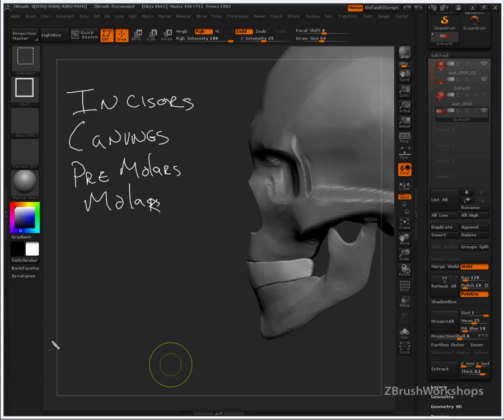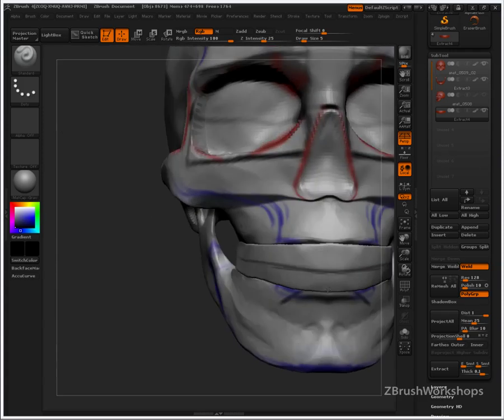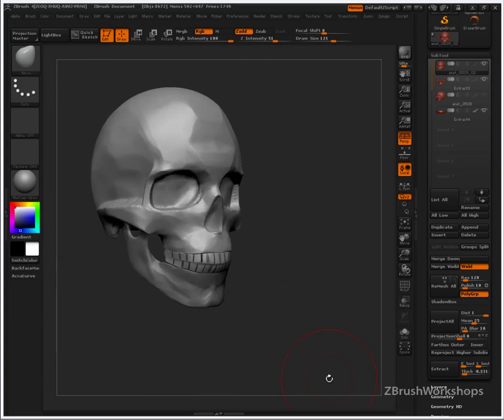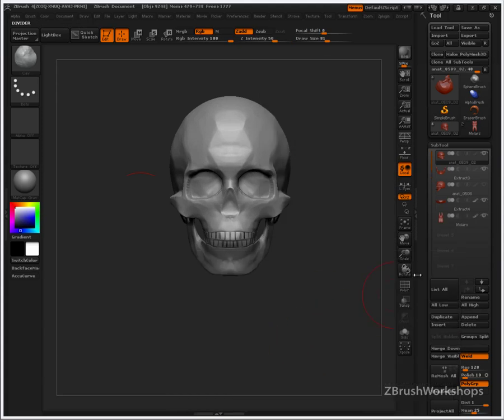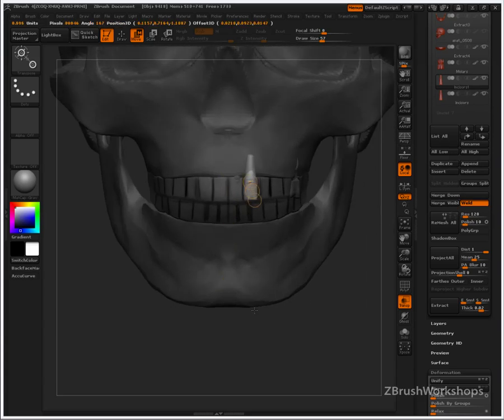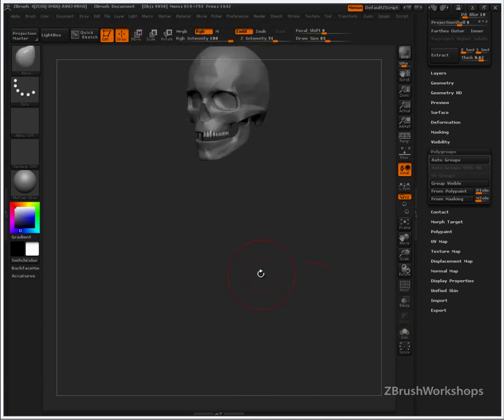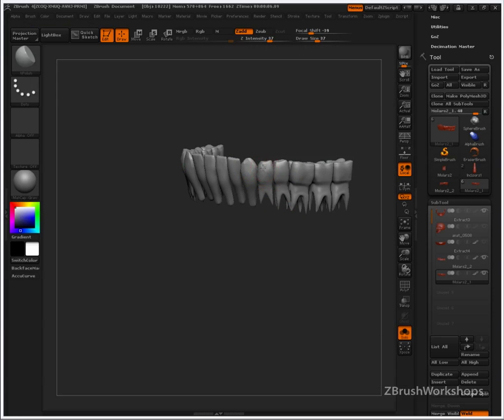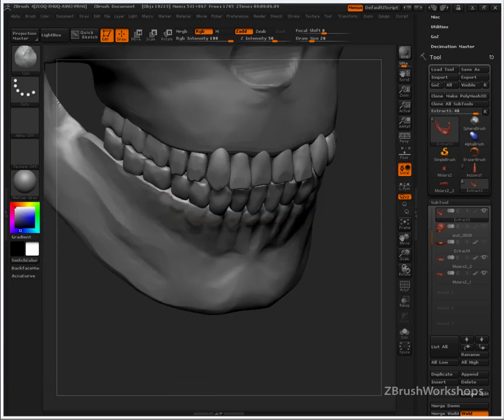12 Teeth牙齿